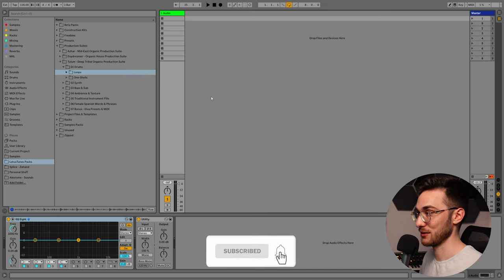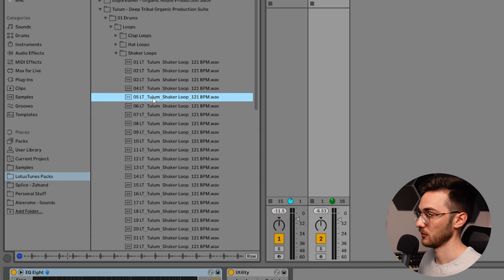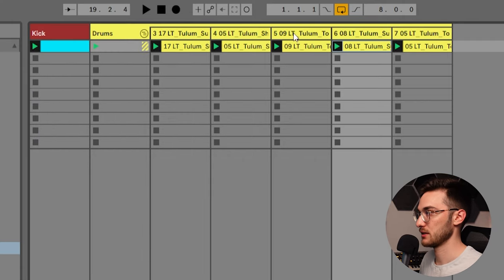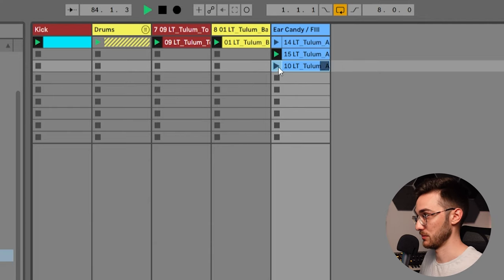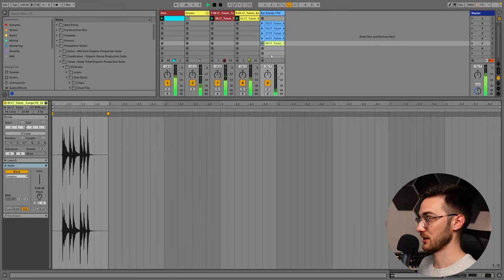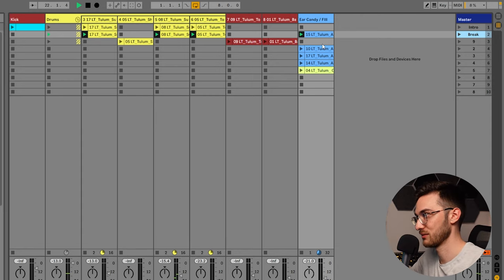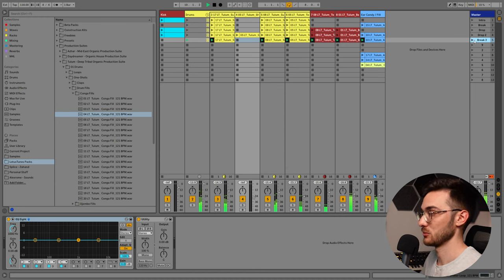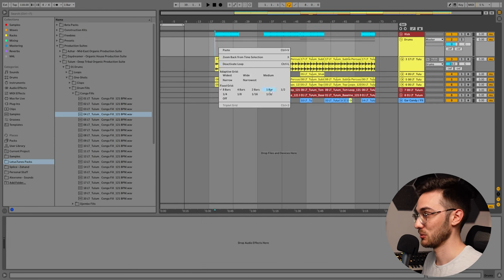Session View: Revolutionize Your Arrangements (like a pro!)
In today's video, we dive deep into the amazing Session View feature in Ableton Live. You'll learn how to take your arrangements to the next level and unlock endless creative possibilities. As we'll be creating a track from scratch you will also get to see the entire process from putting together an idea and developing that idea into a full track that can later be further edited in the arrangement view. Enjoy!

Chapters:
00:00 Session View Basics
01:23 Start with the Groove
05:10 Organize and Group Tracks
06:07 Add a Bassline
06:39 Add Atmospheres & Swells
07:47 Ear Candy / Fill Track
11:30 Arranging the Idea
16:44 Record the Arrangement